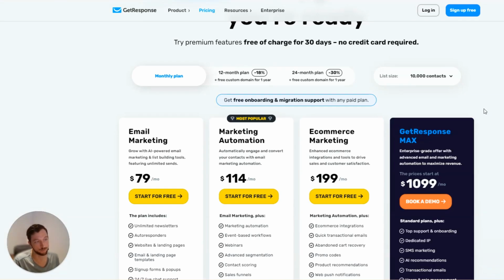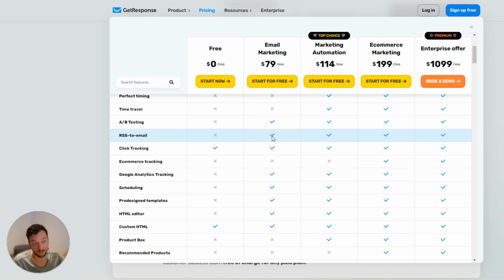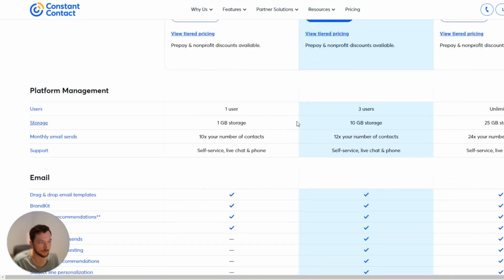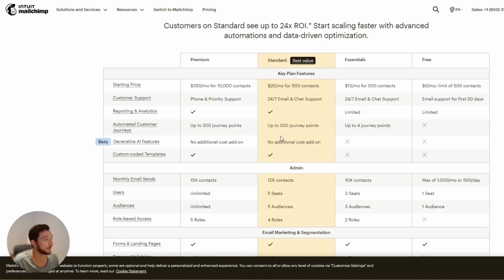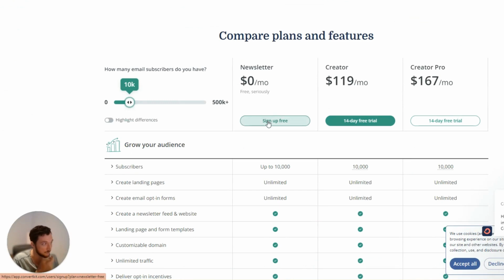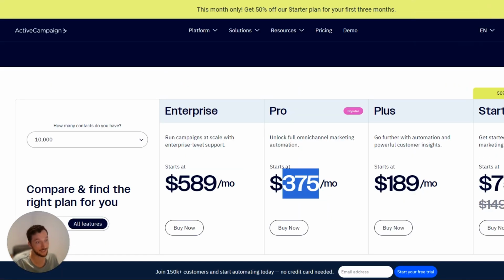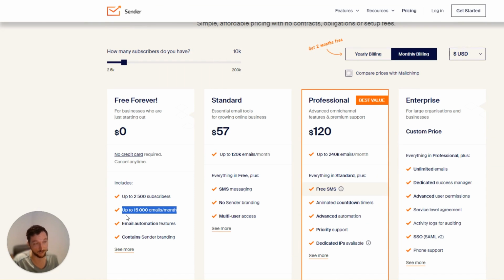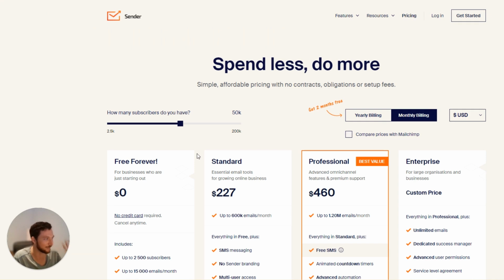Price Shock: The Most Affordable Email Marketing Apps with Premium Features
In this video, we dive deep into the world of email marketing platforms, comparing pricing and features of popular services like GetResponse, MailChimp, Constant Contact, and more. Learn why choosing the right platform is crucial for your business and how to avoid common pitfalls. Discover the best options for your needs and save money while maximizing your email marketing efforts. 📧💼💸

[00:00] - Introduction
[00:30] - Pricing Overview
[02:00] - GetResponse Pricing Analysis
[09:00] - Constant Contact Insights
[10:30] - MailChimp Evaluation
[17:00] - MailerLite Breakdown
[19:30] - Drip and ConvertKit Review
[22:00] - ActiveCampaign Discussion
[24:00] - Best Value: Sender Recommendation
[30:00] - Conclusion and Final Thoughts

🚀 Ready to take your automation skills to the next level? Enroll in our Advanced Make Course